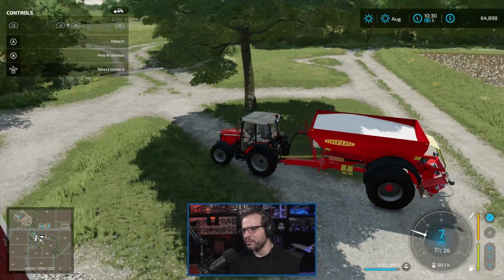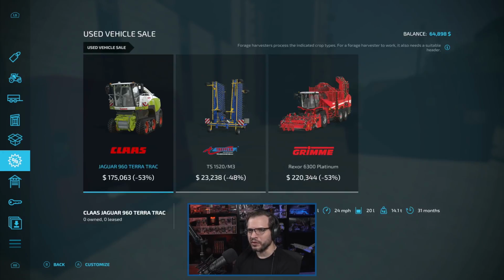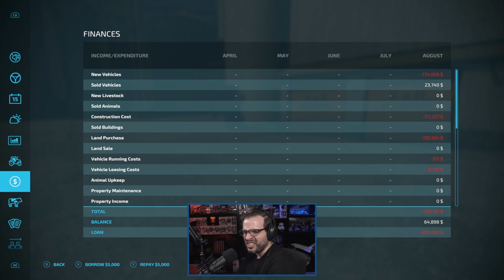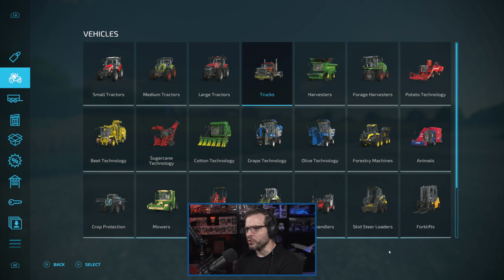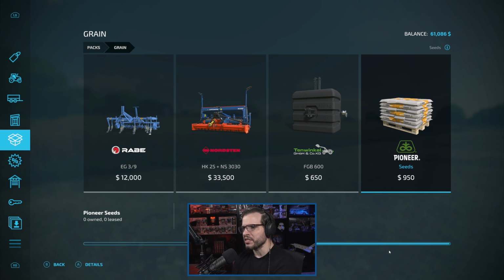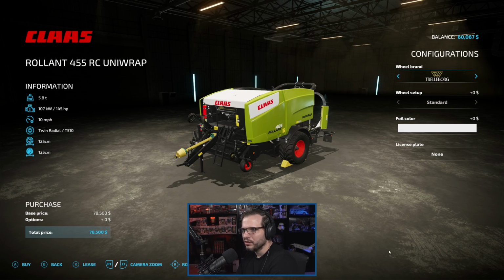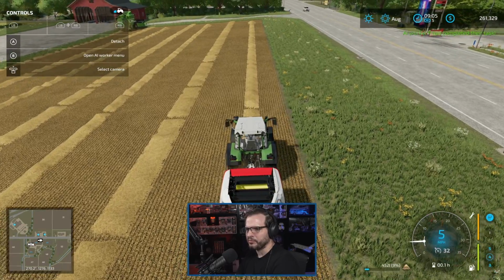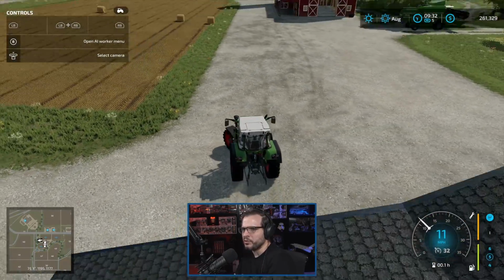FARMING SIMULATOR 22 - Start From Scratch - ELMCREEK MAP - Part 4 - FS22 LET'S PLAY